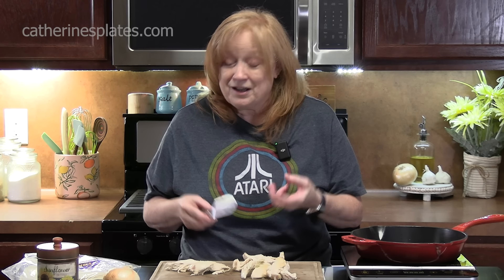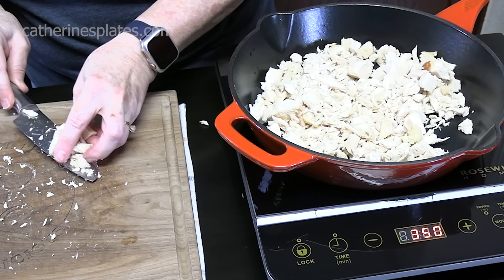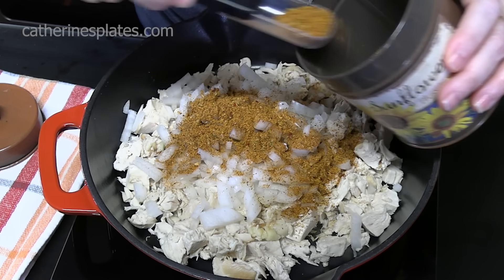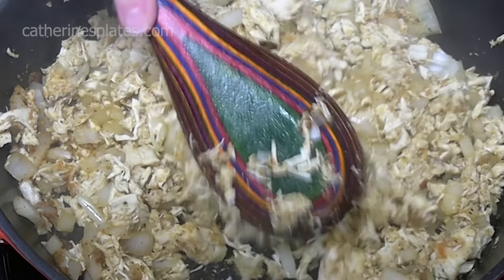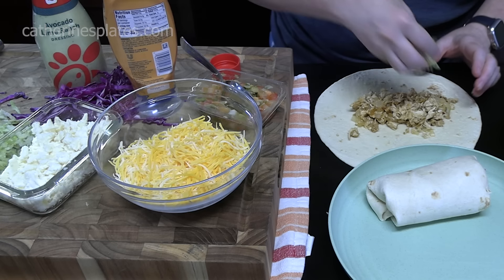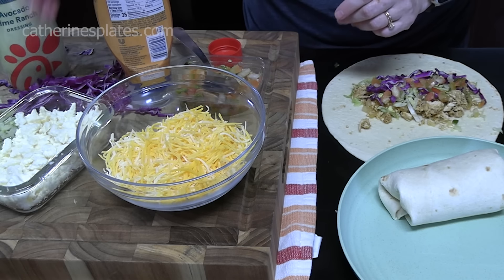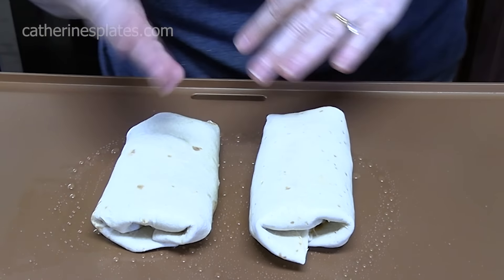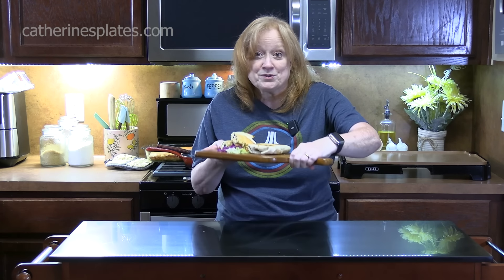TACO BELL COPYCAT CANTINA CHICKEN BURRITO